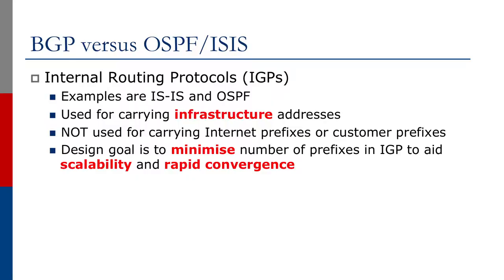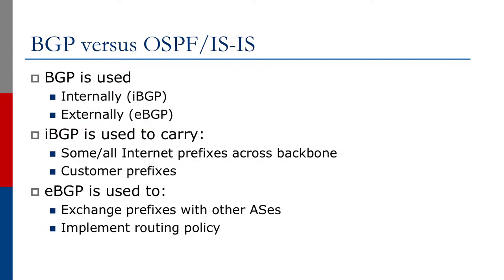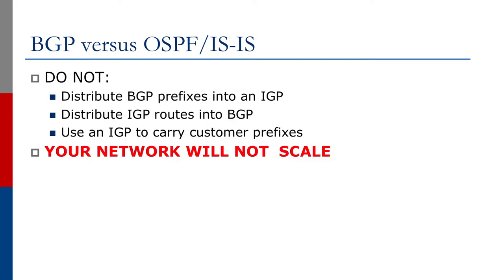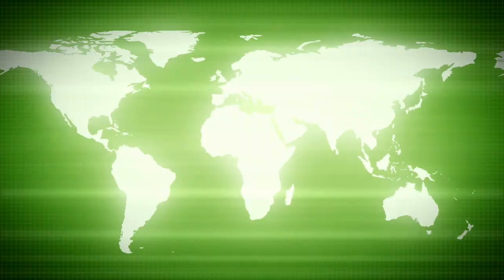Overview of BGP versus IGP